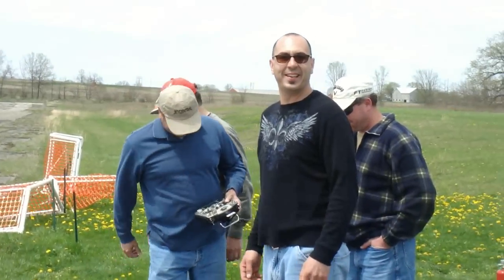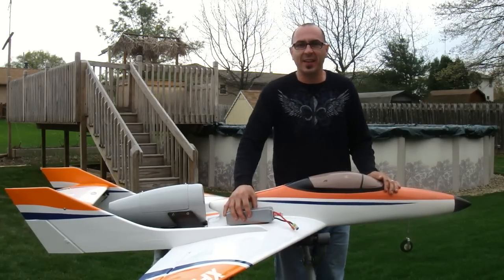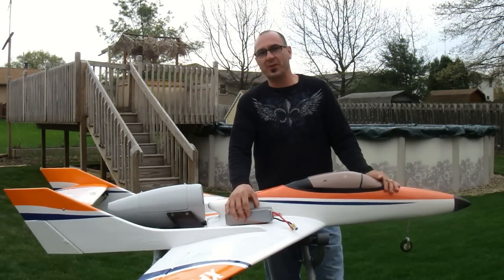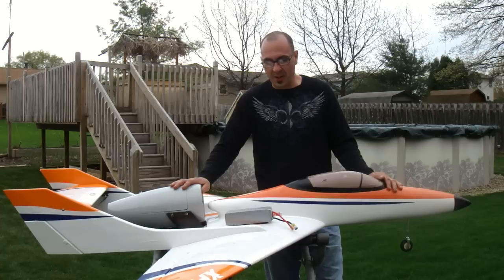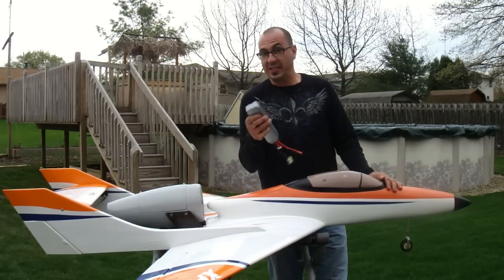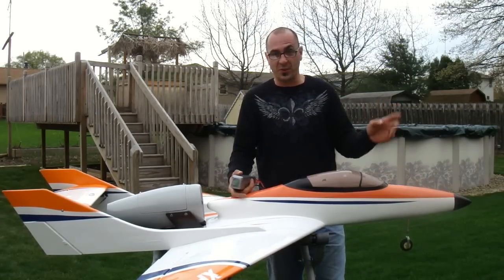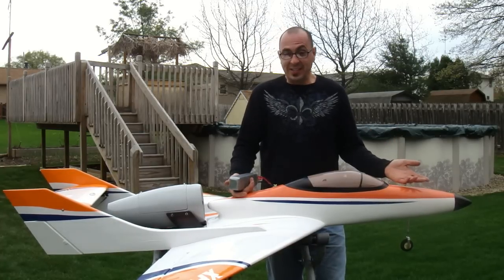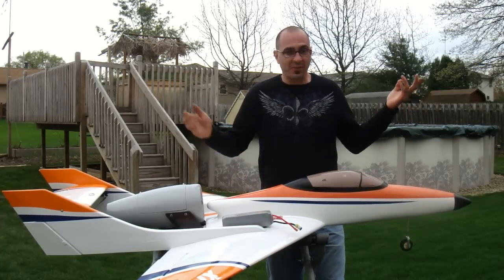Falcon 120 Maiden Flight "EDF Rc Jet"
This was my maiden flight!!